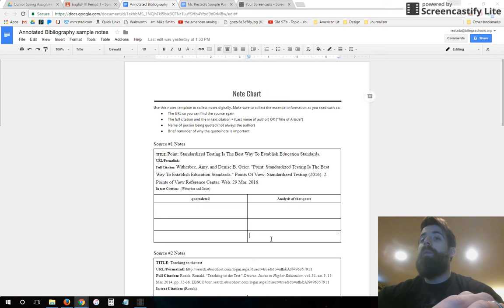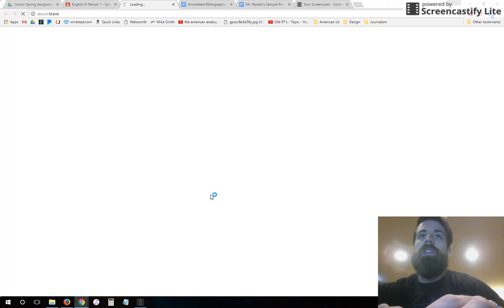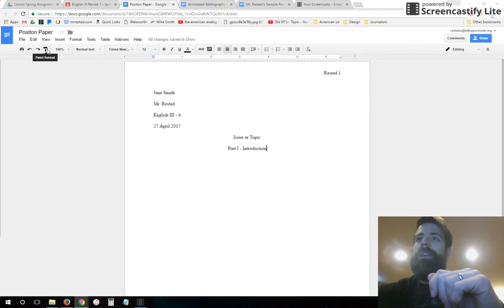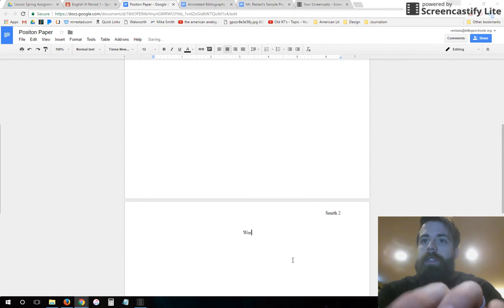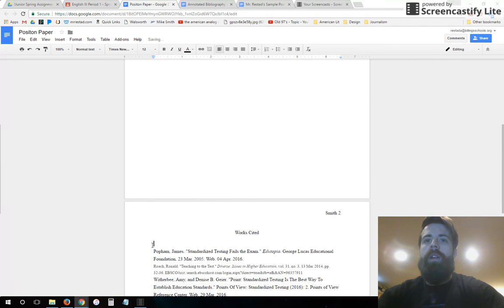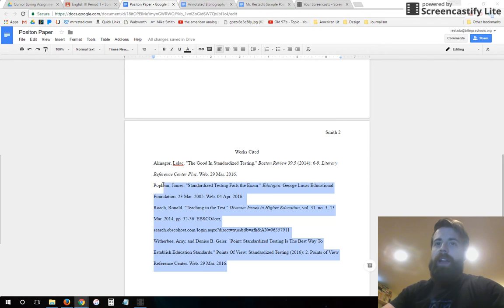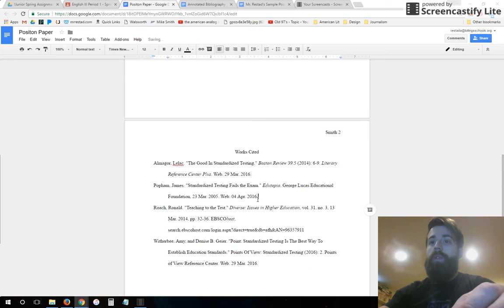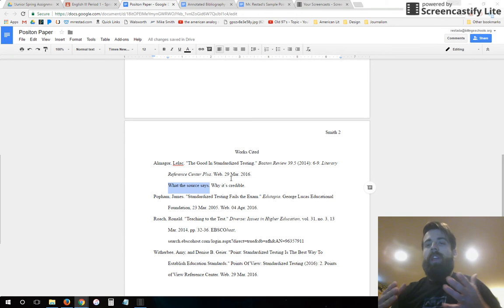Creating an Annotated Works Cited